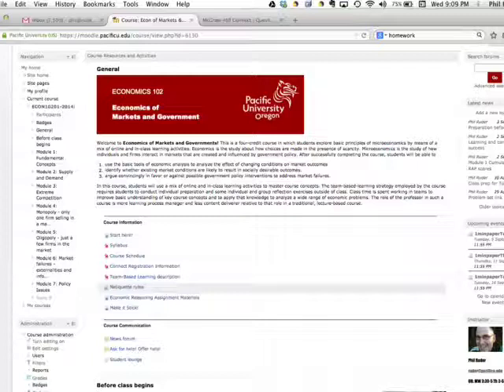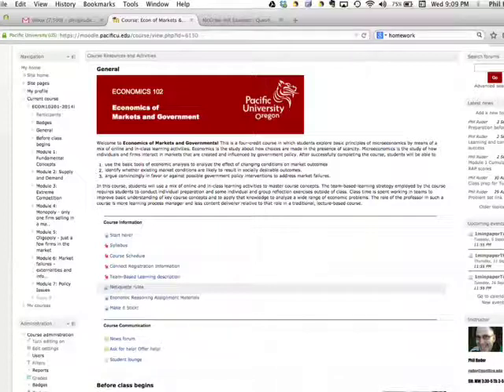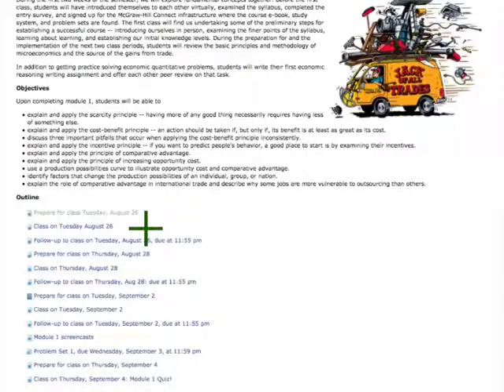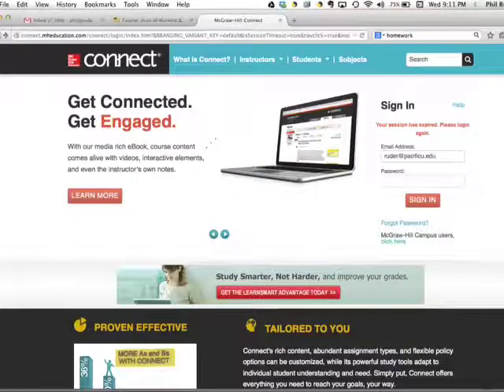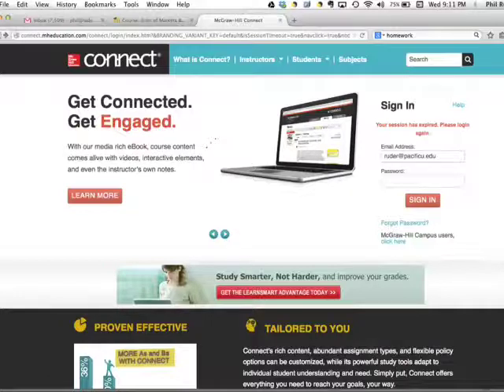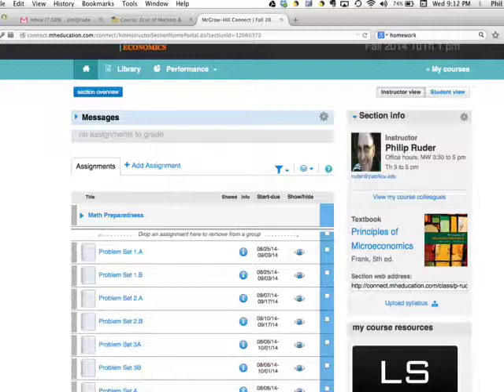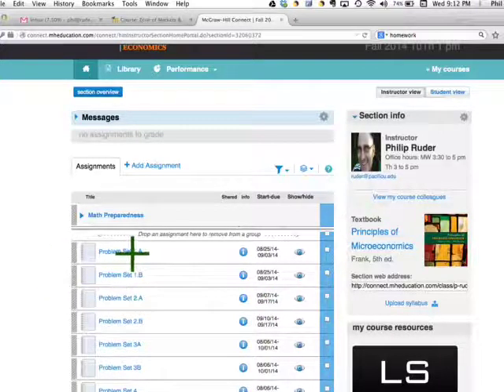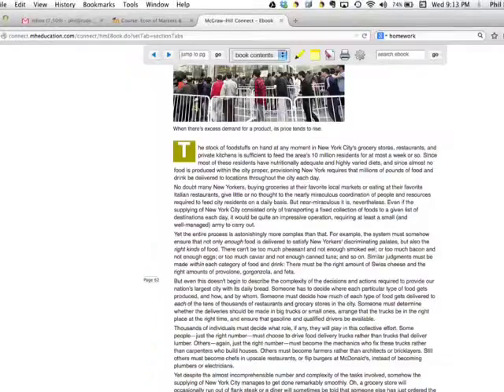Moodle and Connect overview